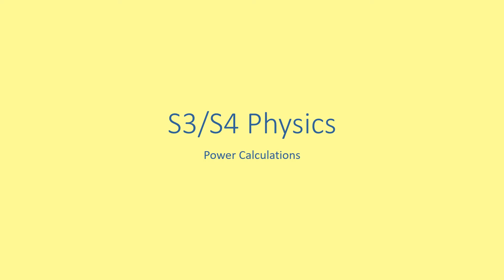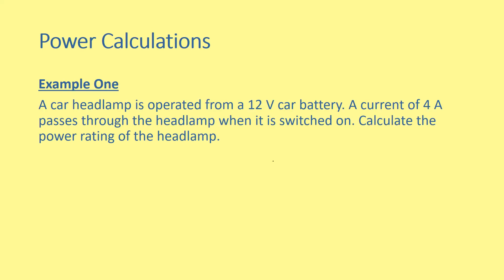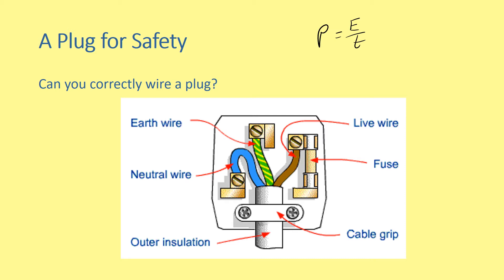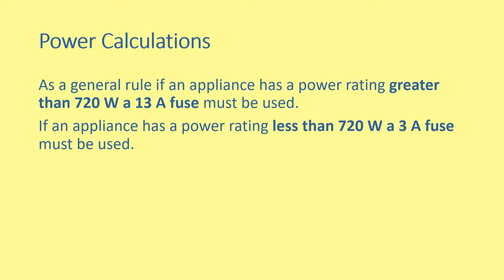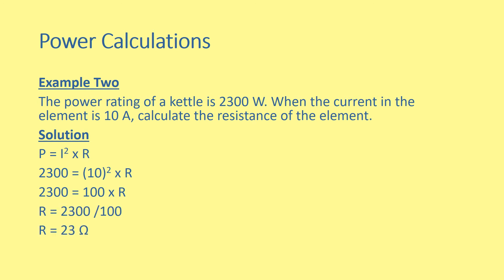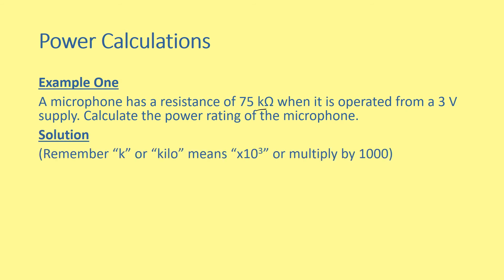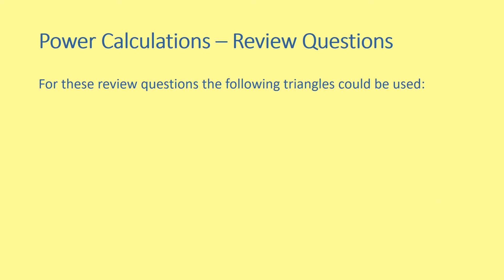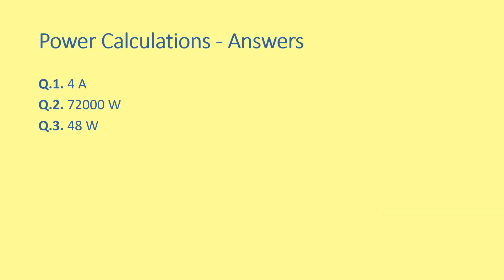S3 S4 Physics Power Calculations